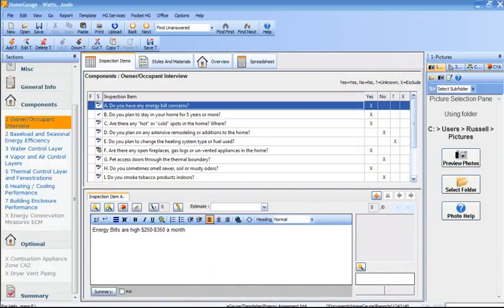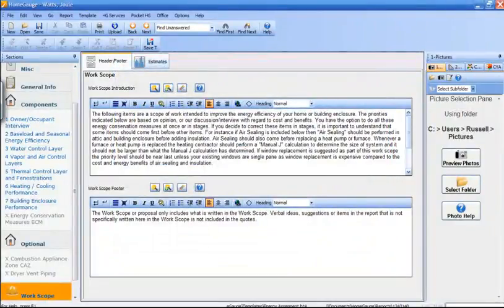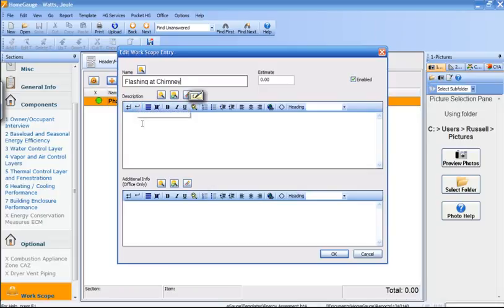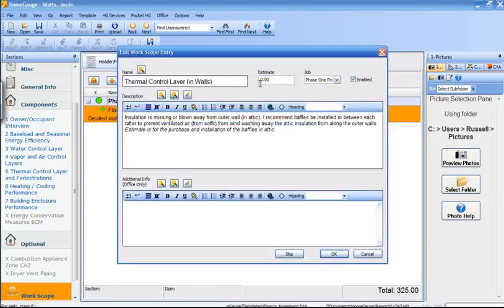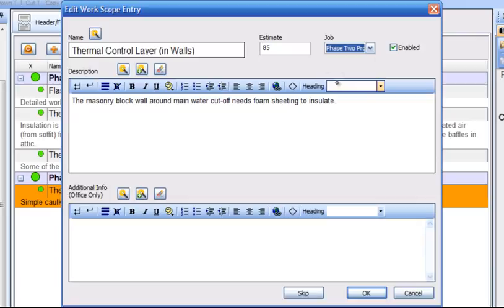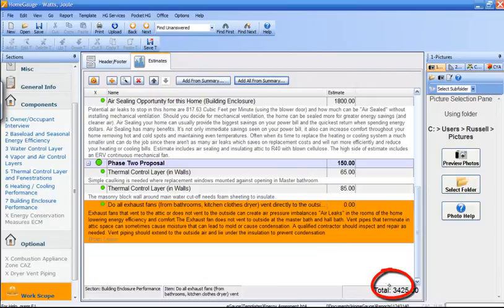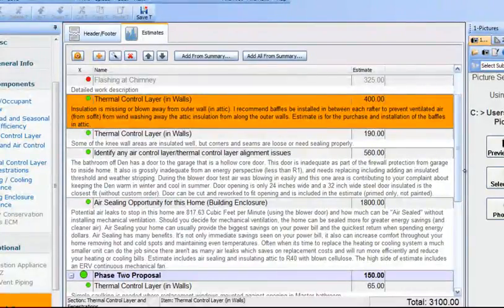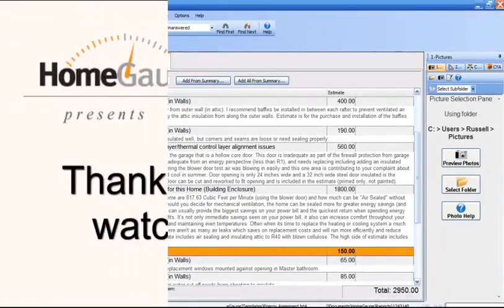HG Screencast: Work Scope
This video shows you how to enable and use the Work Scope feature in HomeGauge. This video was made with HomeGauge 4, but it works the same in HomeGauge 5.